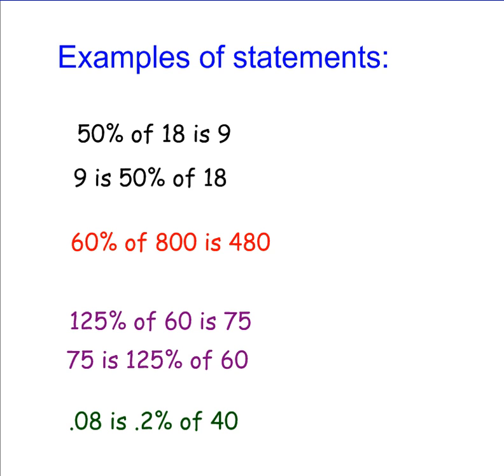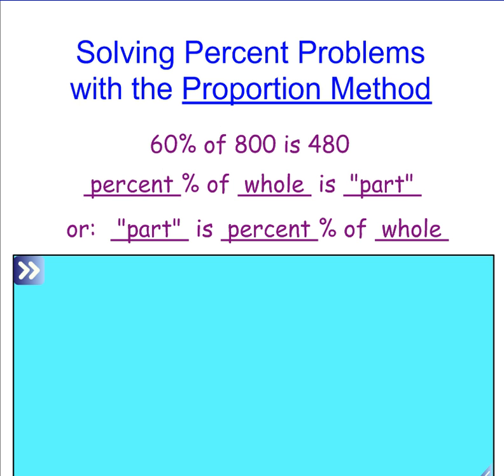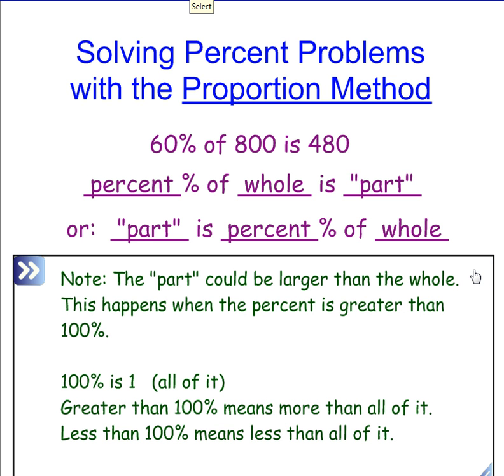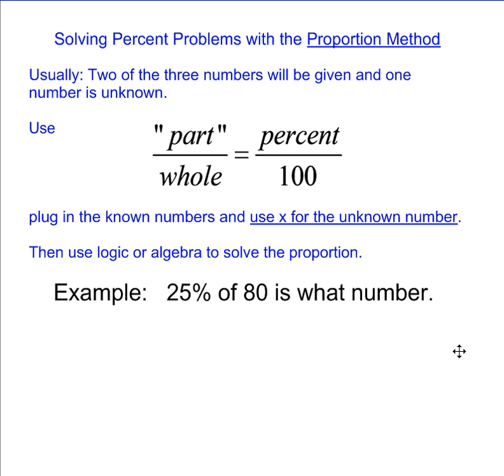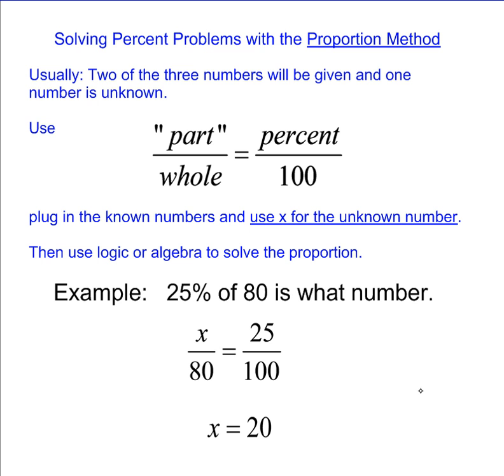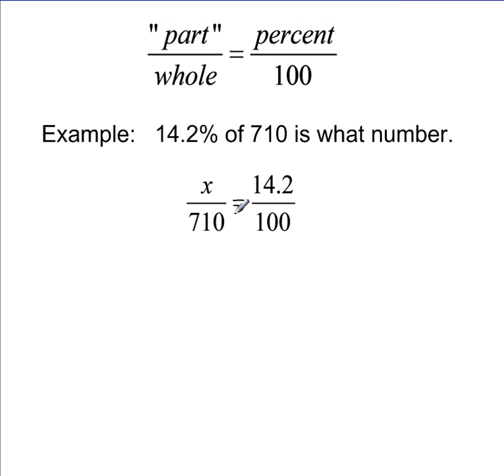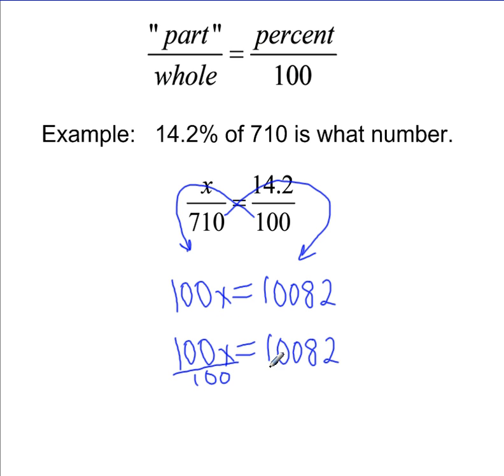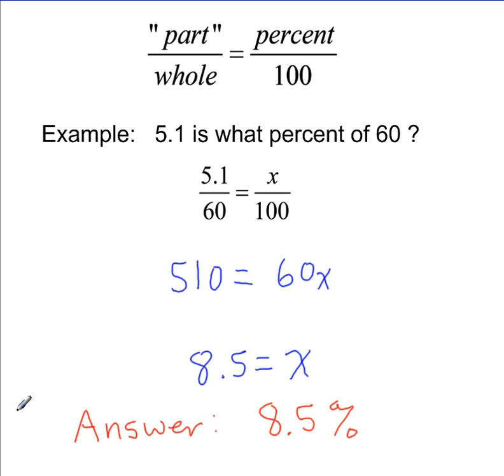Solve Percent Problems using the Proportion Method